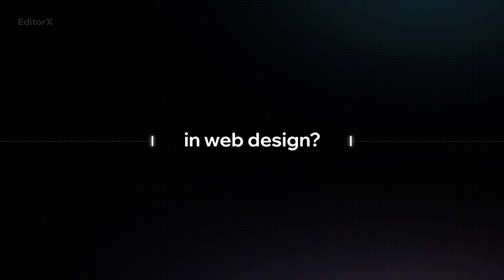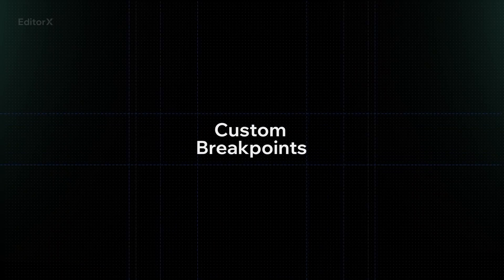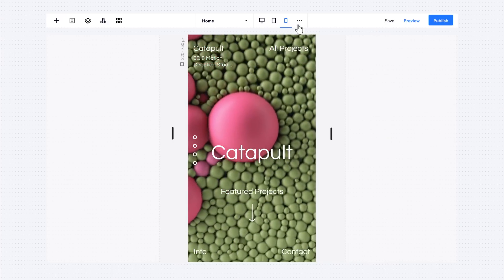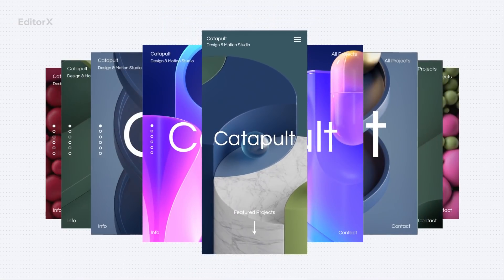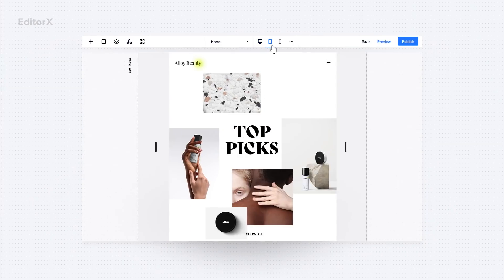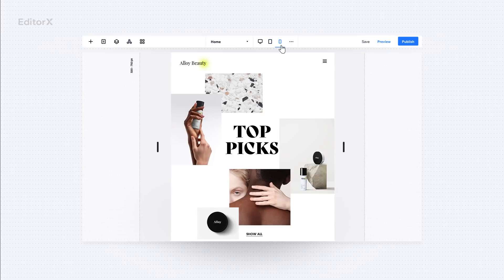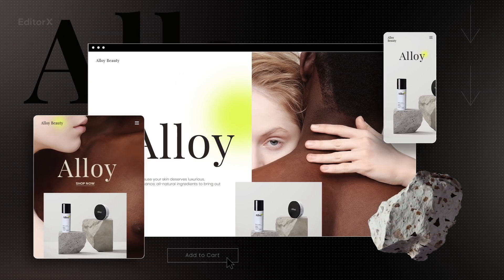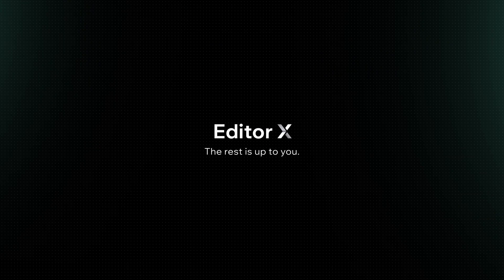Meet the web creation platform for professionals | Editor X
Introducing Editor X—the advanced website creation platform made exclusively for professional creators. Build powerful, fluid sites using flexible CSS grids, total breakpoint control and advanced flexbox technology. Revolutionize every web experience with a combination of advanced design capabilities and integrated business solutions to design your exact vision directly on the web.